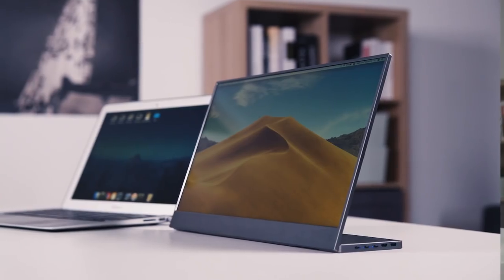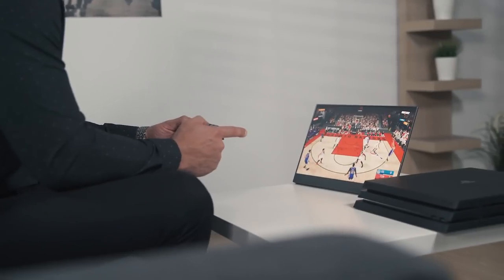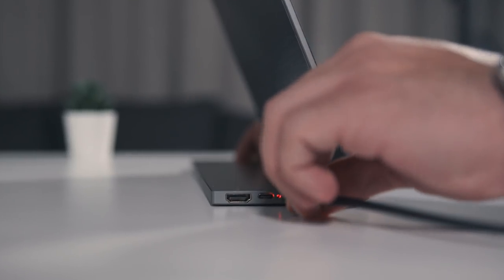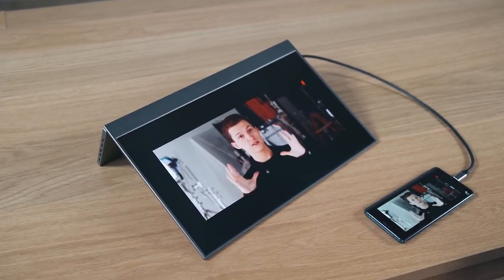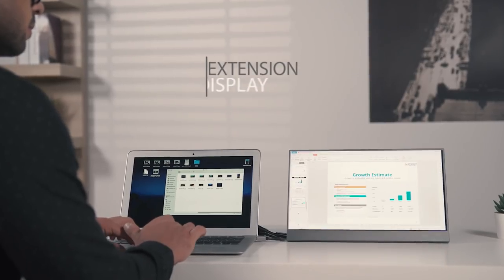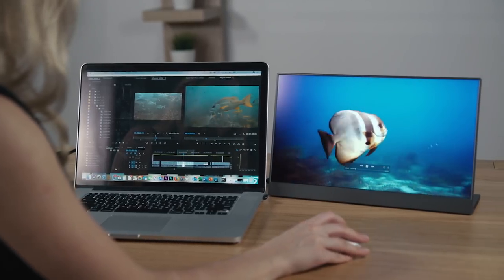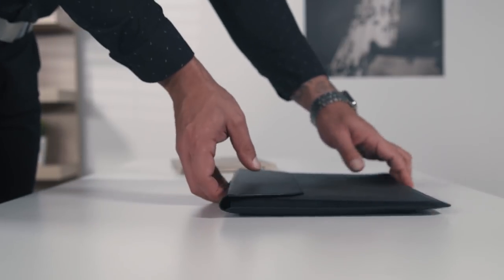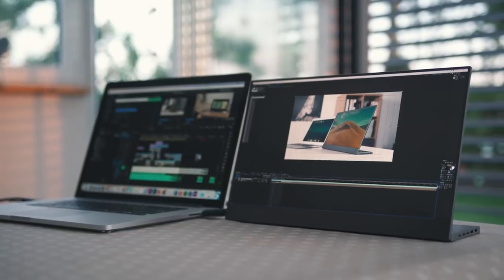Odake BladeX - The Slimmest On-The-Go Monitor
Ultra slim, super light and powerful. BladeX is your 15.6” ideal monitor.